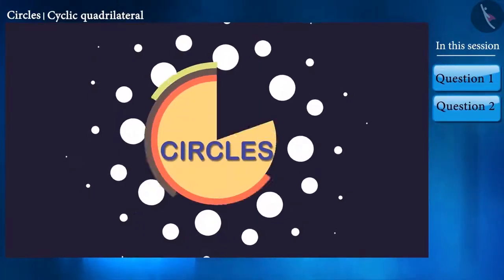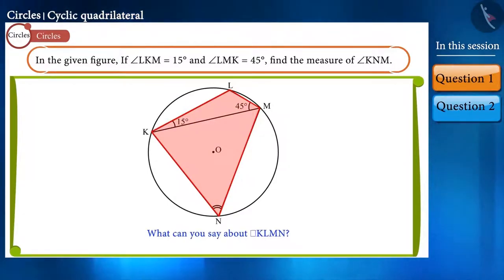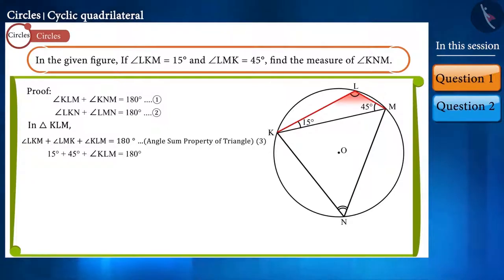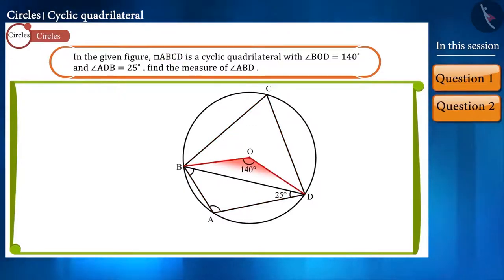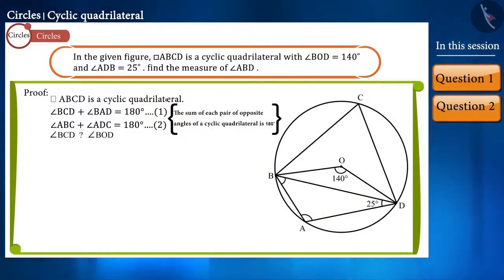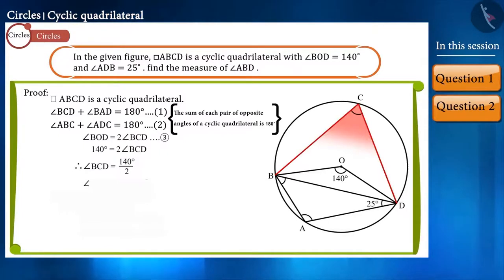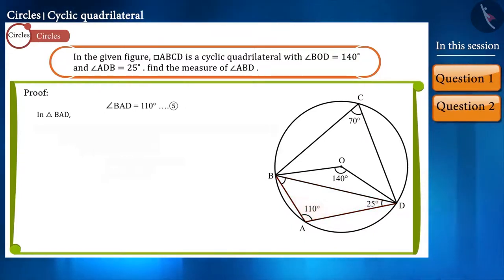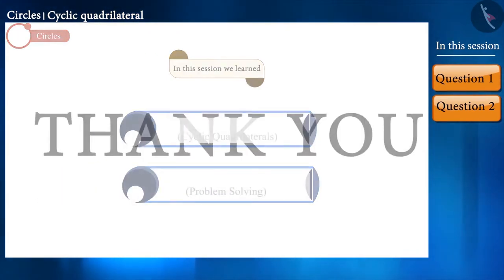Cyclic Quadrilaterals | Part 3/4 | English | Class 9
Cyclic Quadrilaterals | Part 3/4 | English | Class 9 |  | NCERT |

Cyclic Quadrilaterals | Circles | Grade 9 | NCERT | Circles

Welcome to part 3 of Cyclic Quadrilaterals. In this video, we will discuss various examples of Cyclic Quadrilaterals.